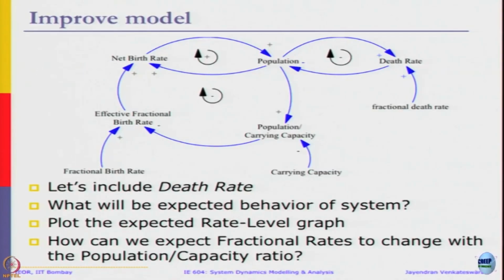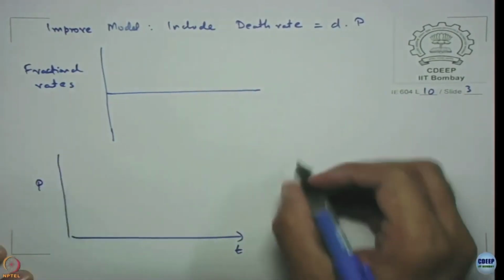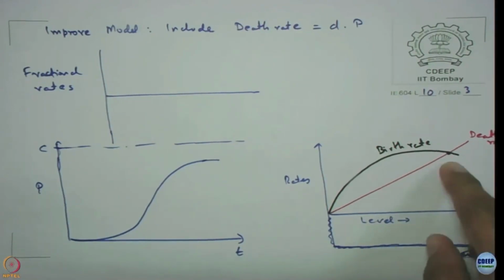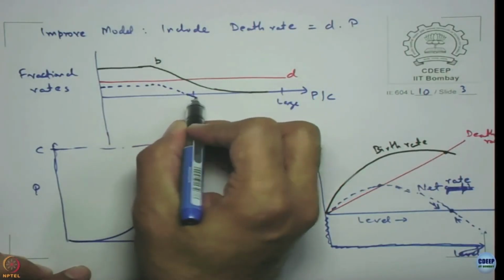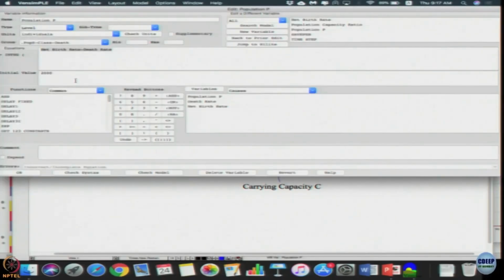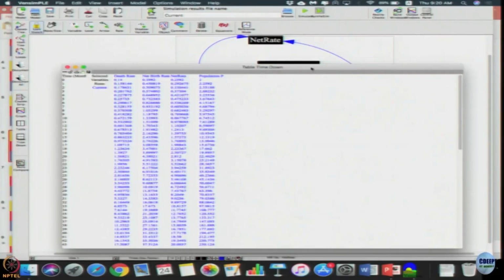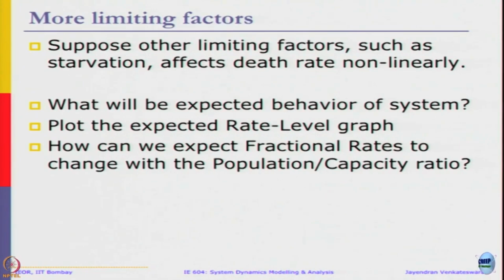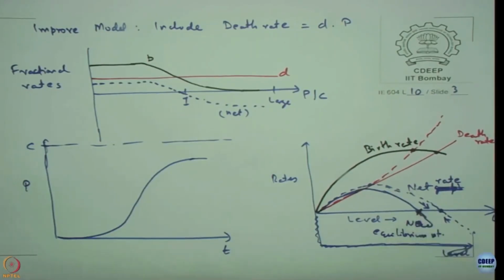Lecture 27: Dynamic of Simple Structures: Extension of model to include death rate